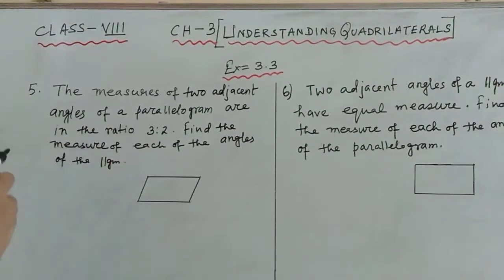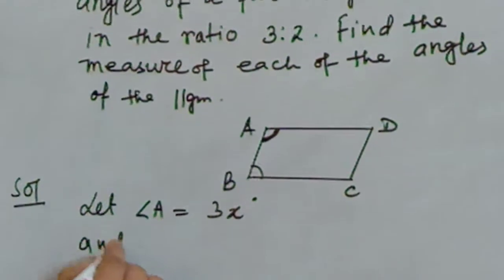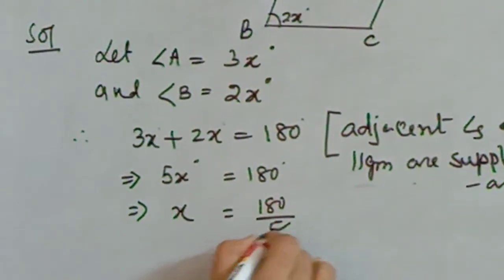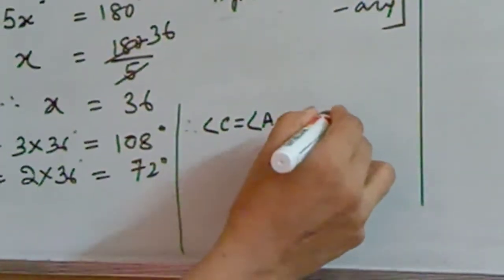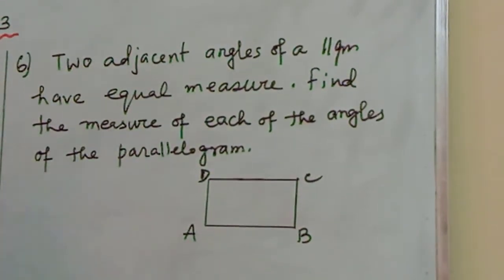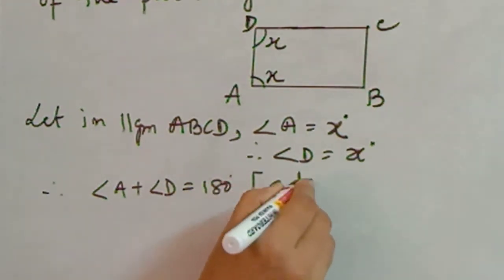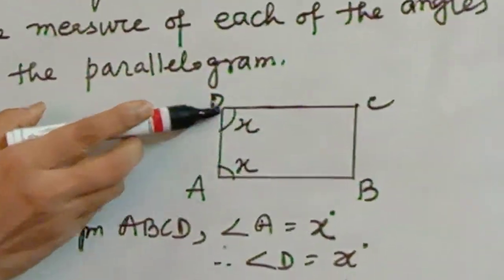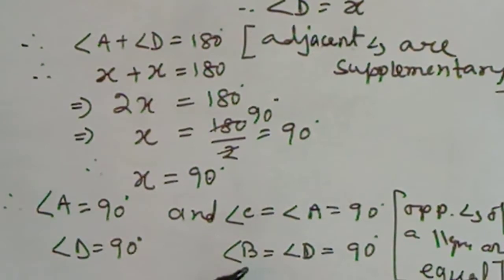Understanding Quadrilaterals || Class 8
Ch 3
Understanding Quadrilaterals
Ex 3.3
Question no.
  5 and 6